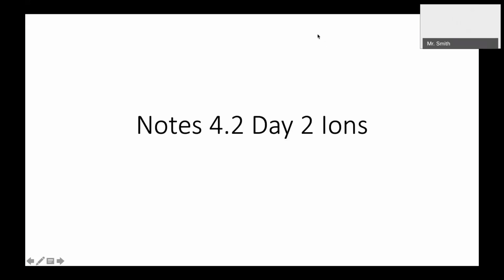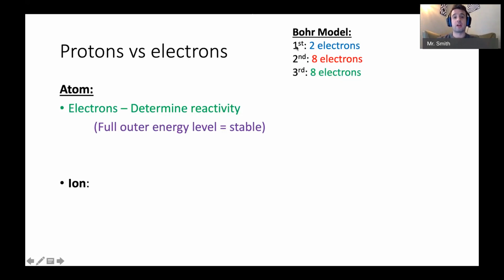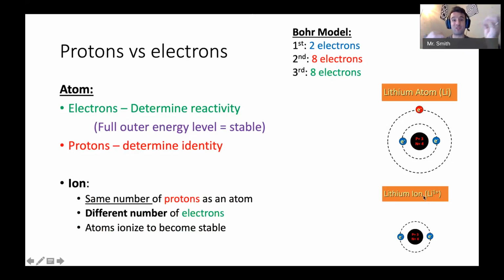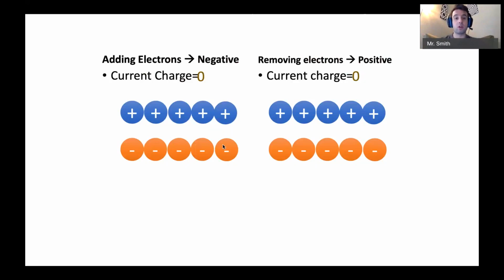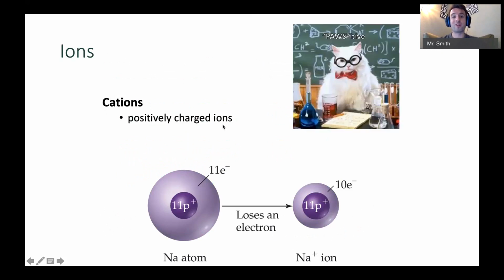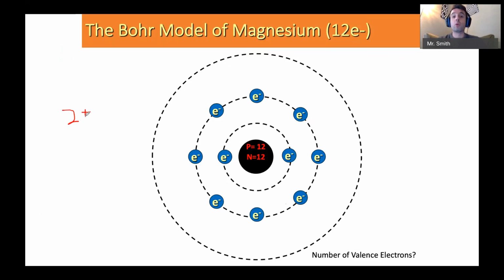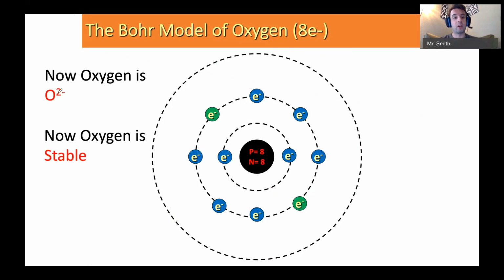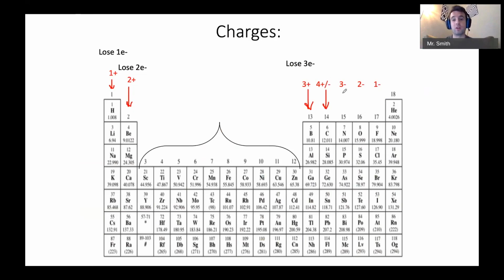Physical Science Notes 4.2 (Day 2) Ions